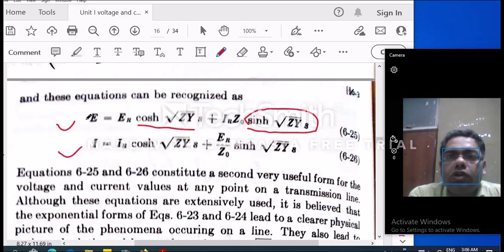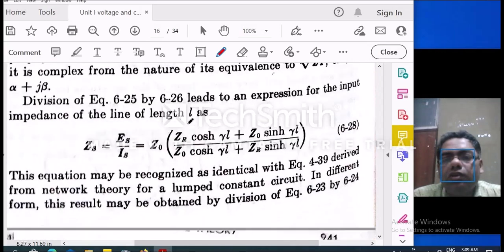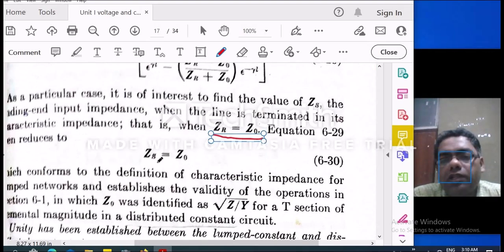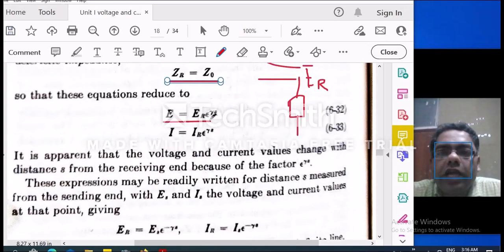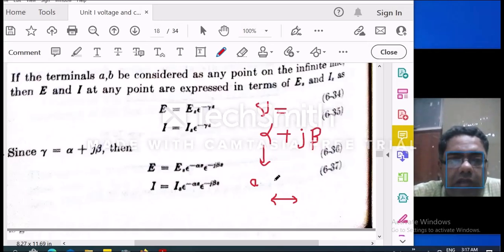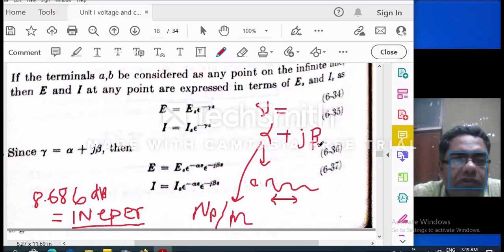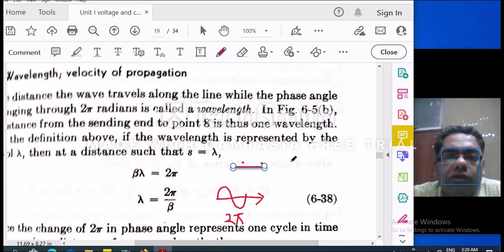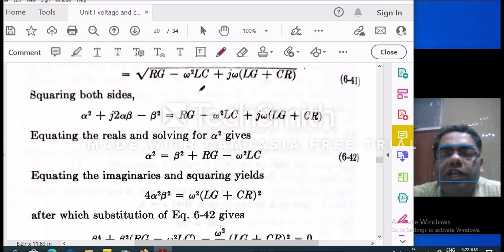TL3 Input impedance of transmission line and propagation constant